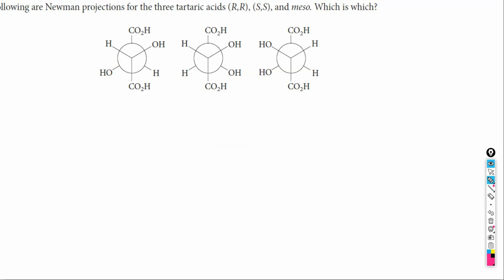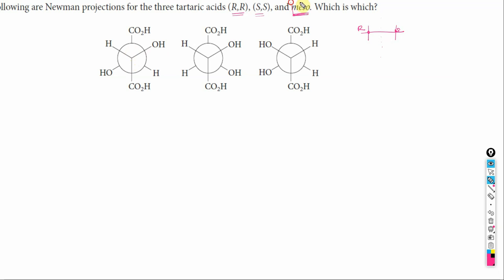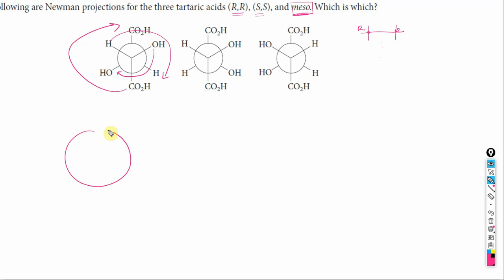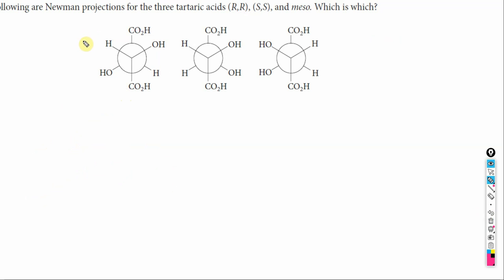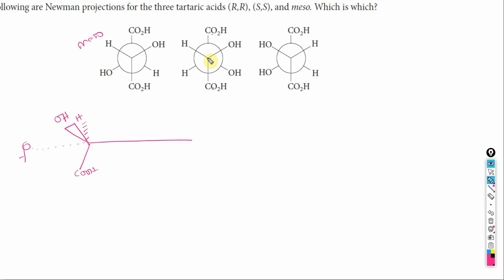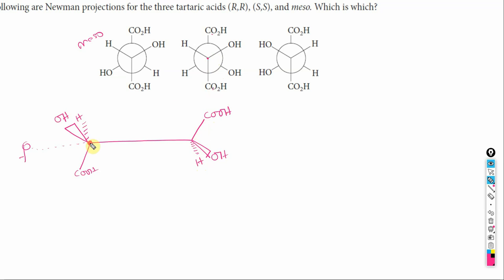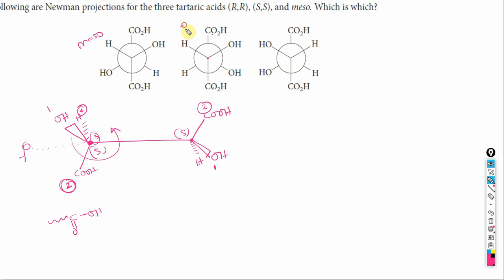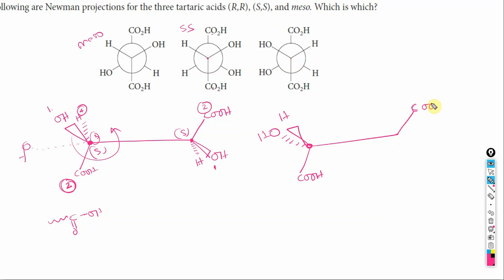Chapter 5 - Stereochemistry Problems 6